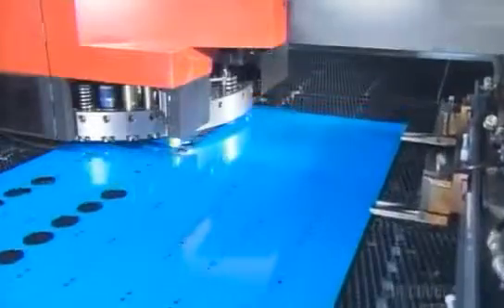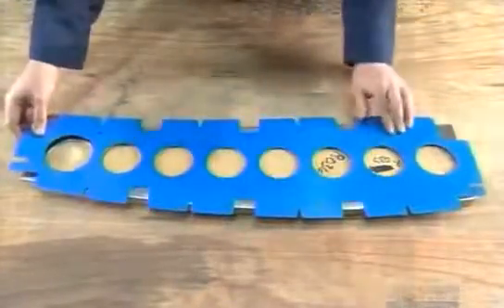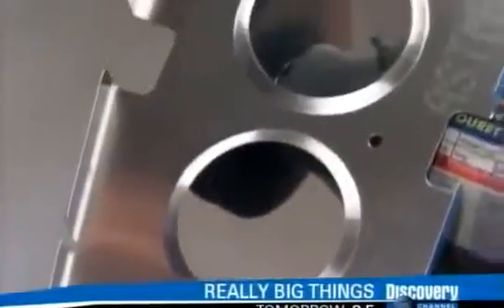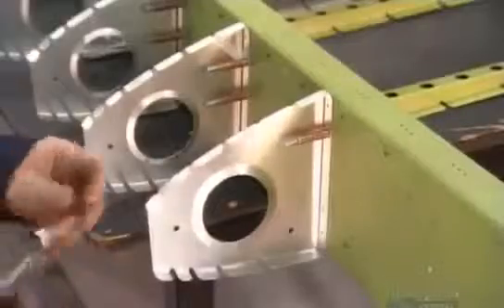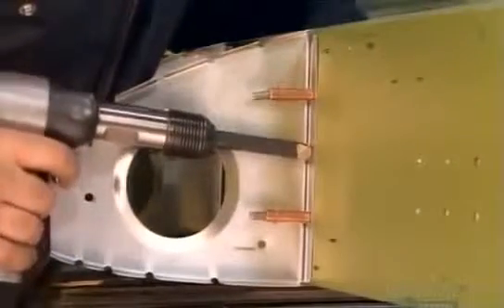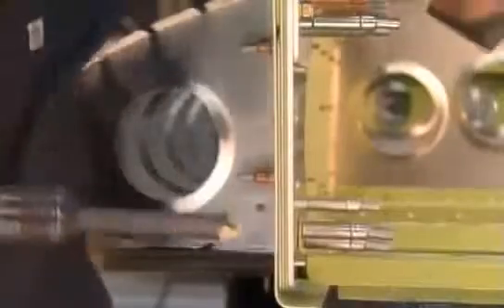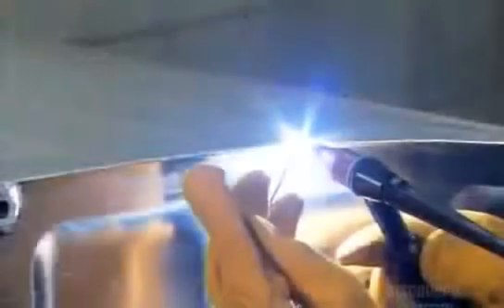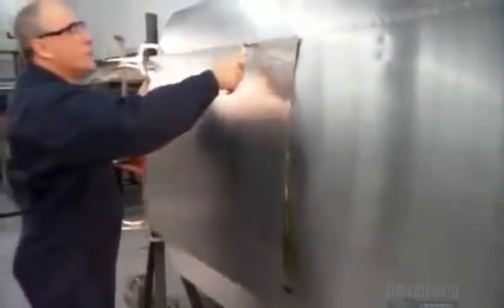How It’s Made Aircraft Wings